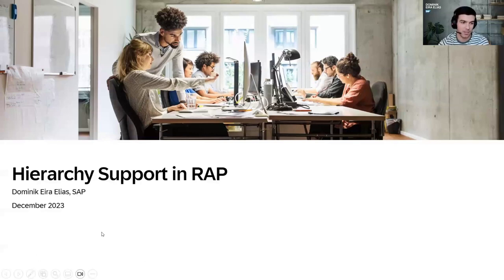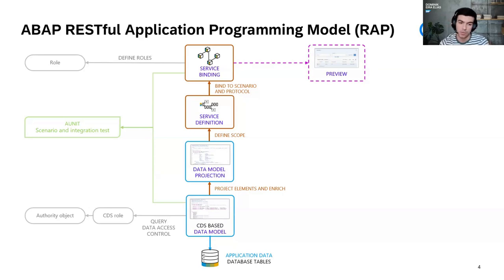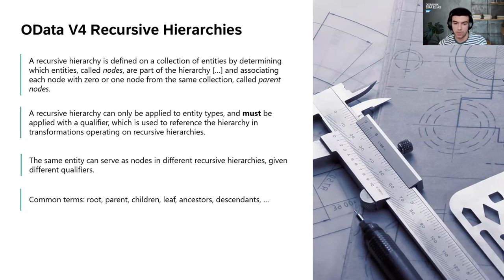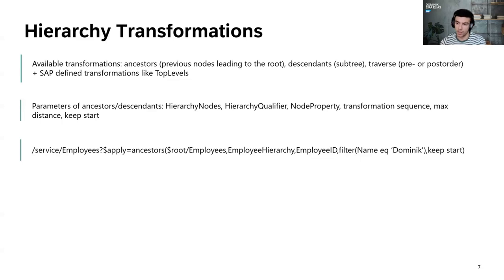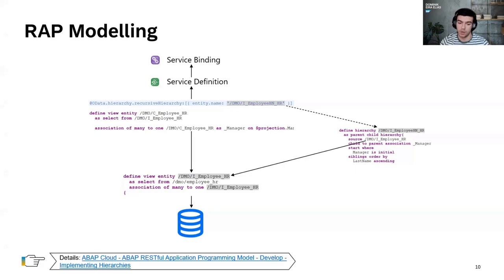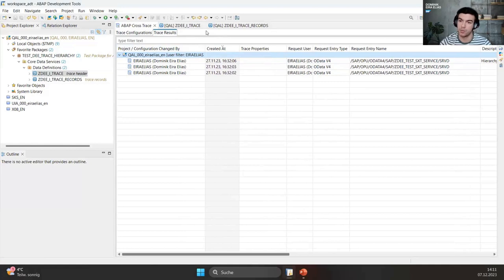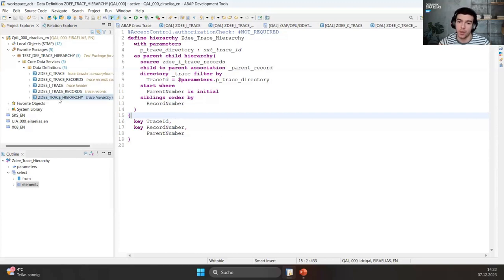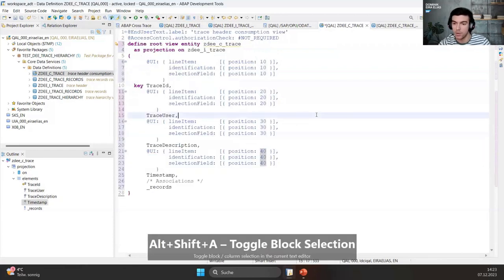Hierarchy Support in RAP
Dominik Eira Elias

The aggregation extension of the OData V4 protocol has recently been extended to support the query of recursive hierarchies with the help of hierarchy transformations:

The RAP Runtime Engine and UI5 are now supporting these new $apply transformations to query hierarchy views and display the data in tree tables.

This session should give a short introduction into the topic, show how hierarchy scenarios can be built with RAP and consumed in Fiori, and which features are available.